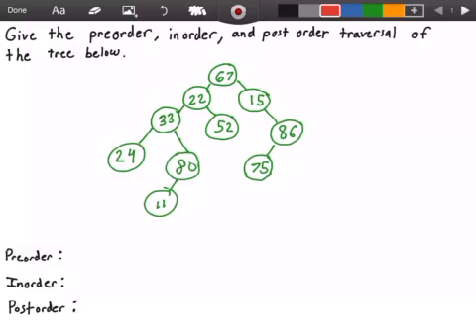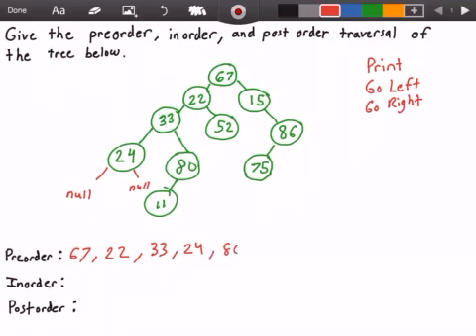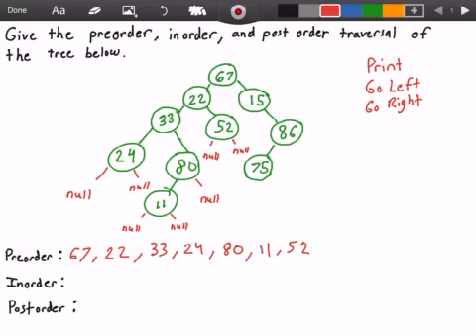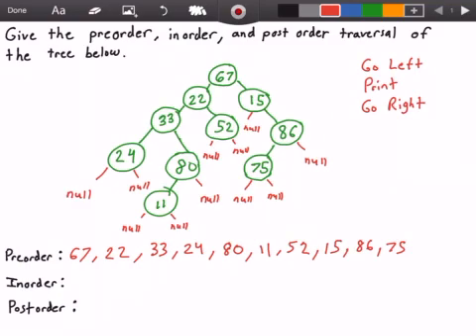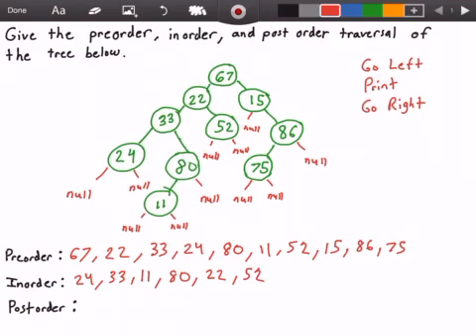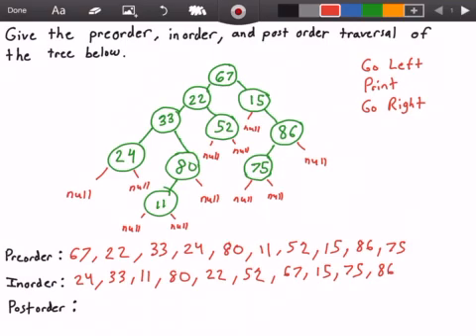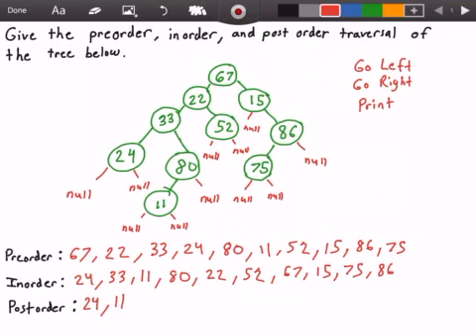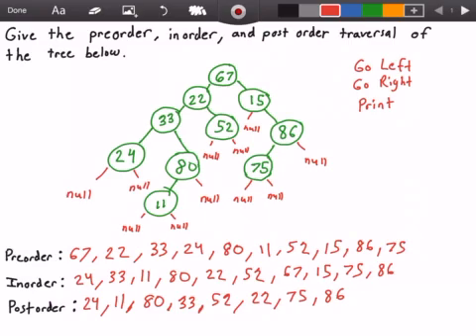Tree Traversal Example